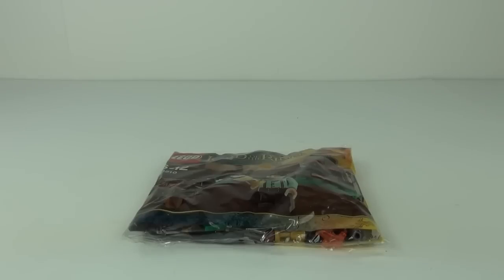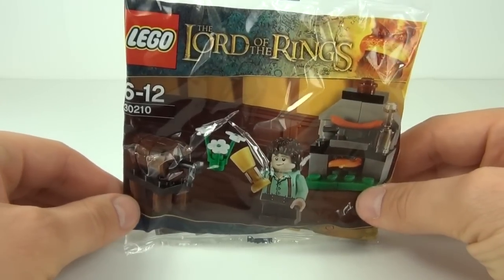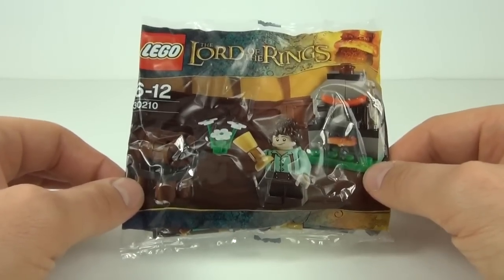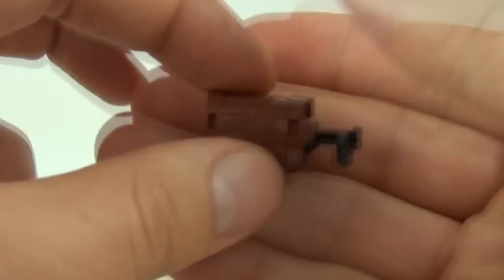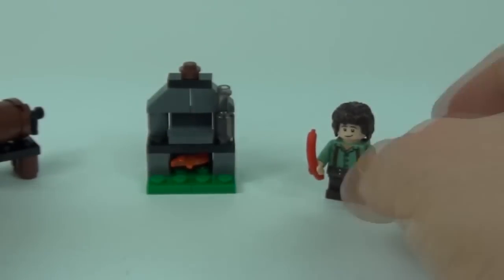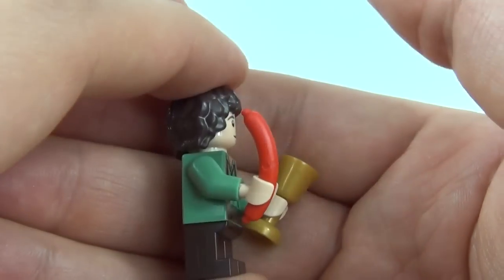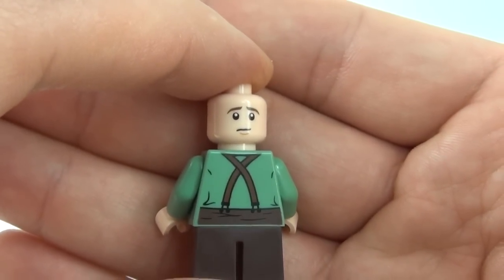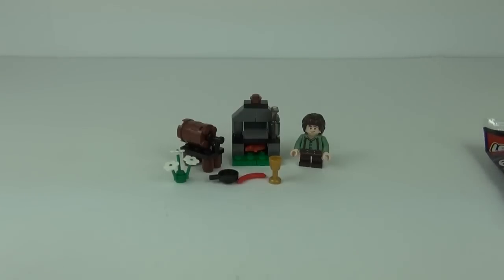Lego LOTR Frodo Cooking Corner 30210 Polybag Review + Giveaway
A review of the Lego Lord Of The Rings Frodo with cooking corner polybag set 30210.
33 pieces.
Comes with a Frodo minifigure.
Free with the Sun newspaper in the UK.
Ages 6-12.
Follow The Brick Box on Facebook.
Follow The Brick Box on Twitter.